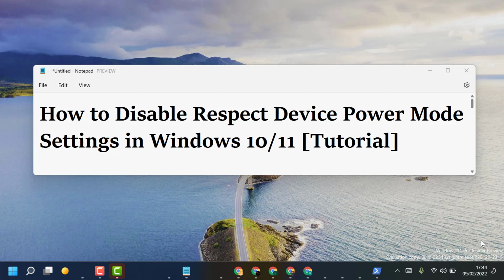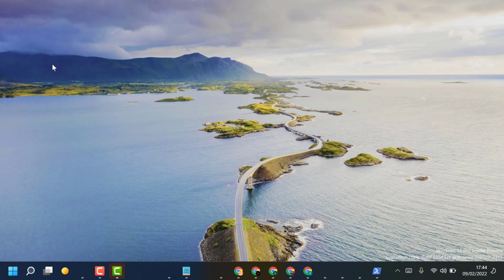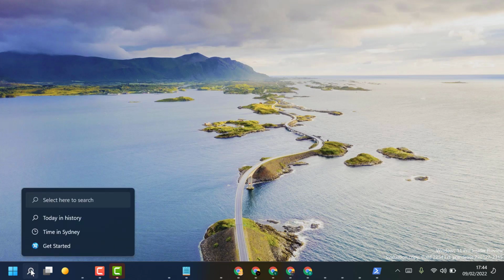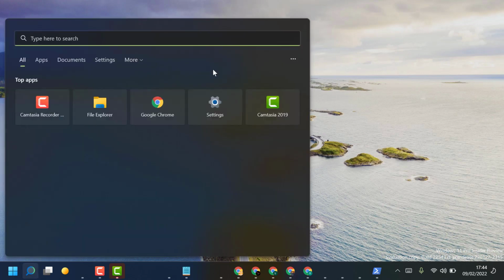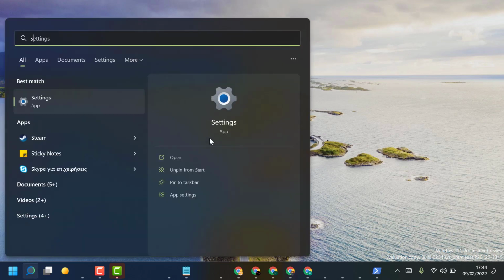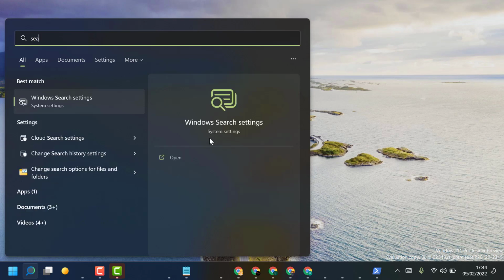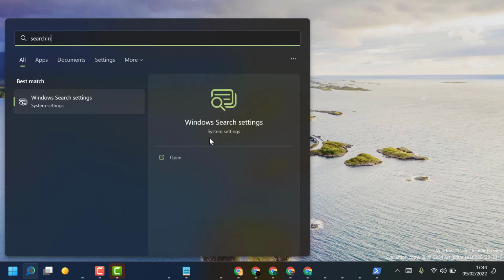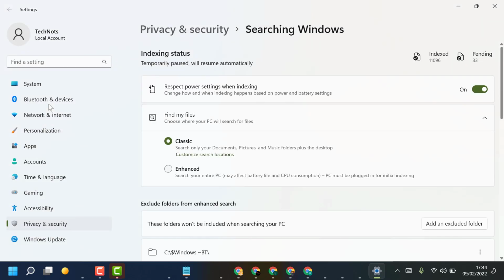How to Disable Respect Device Power Mode Settings in Windows 10/11 [Tutorial]